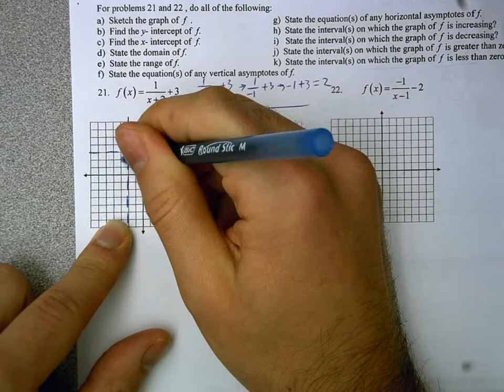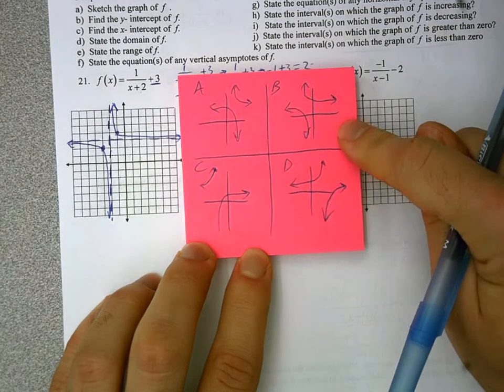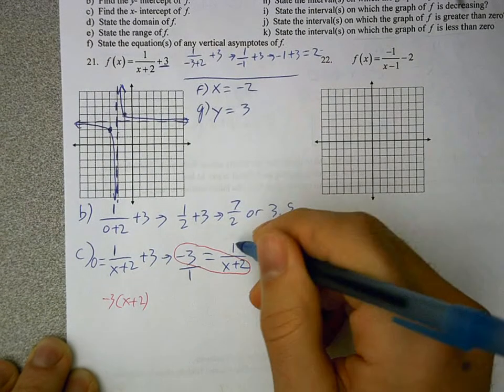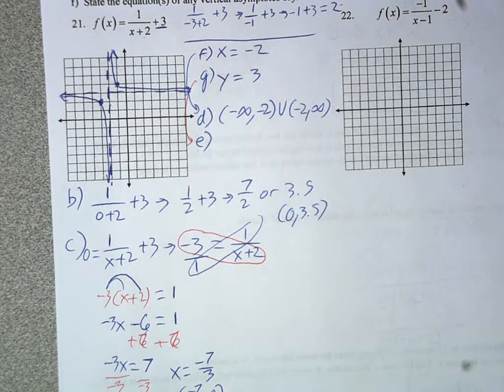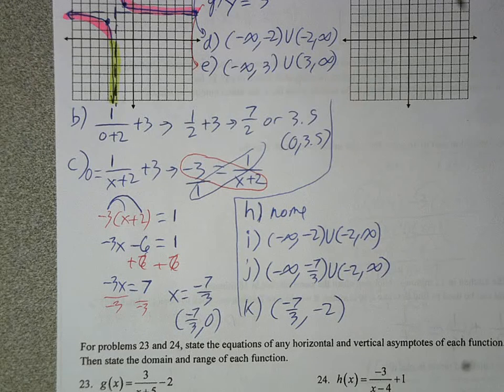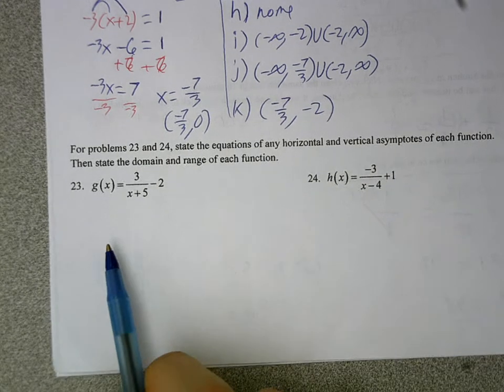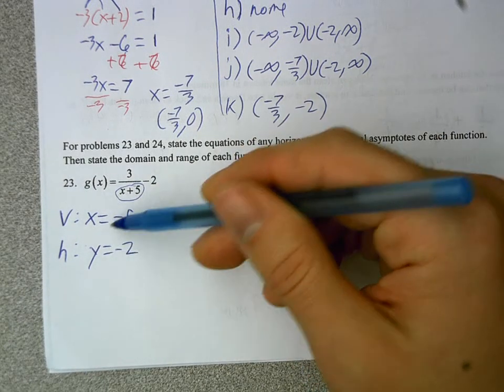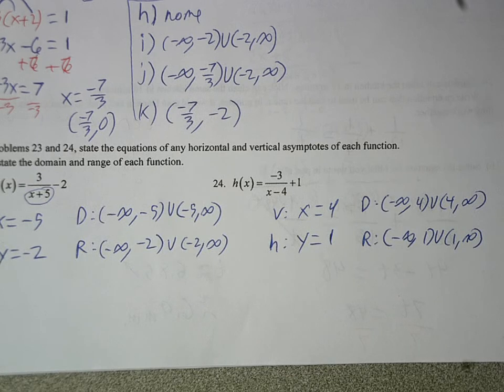M3 Unit 4 Final Review Part 2